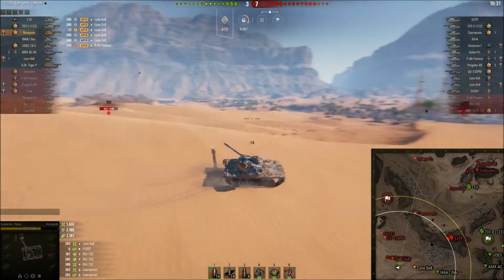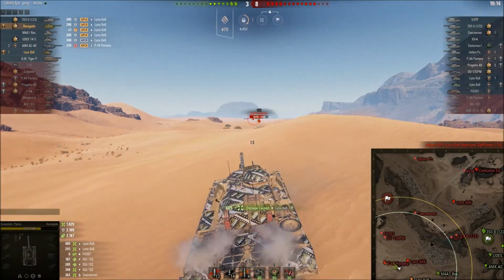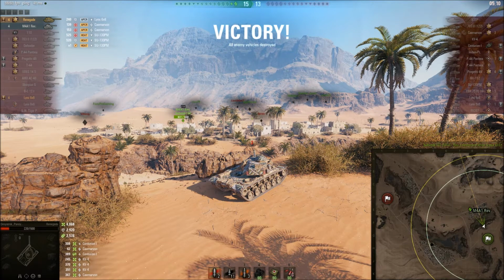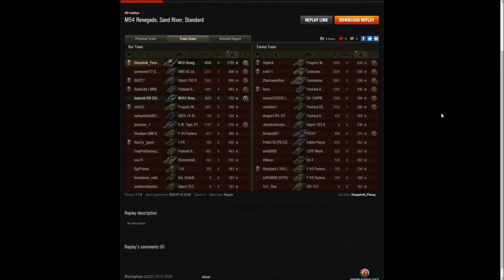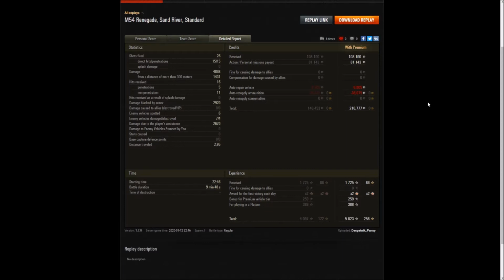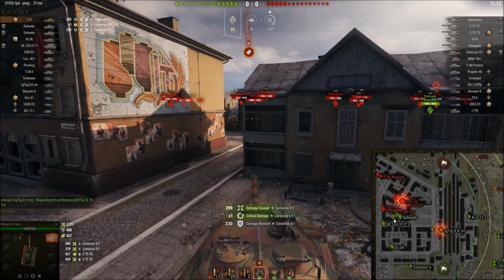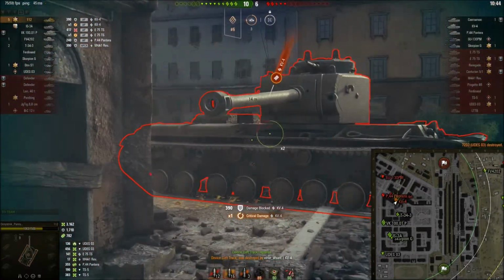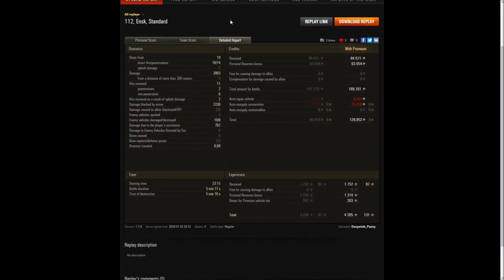World of Tanks Subscriber Replays: Heavy Hitters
Continuing the week of the Pansy, this time some heavy tanking.